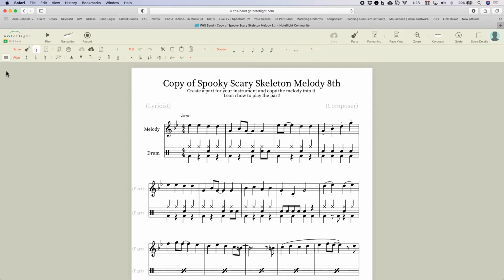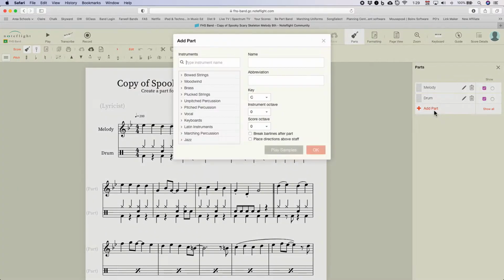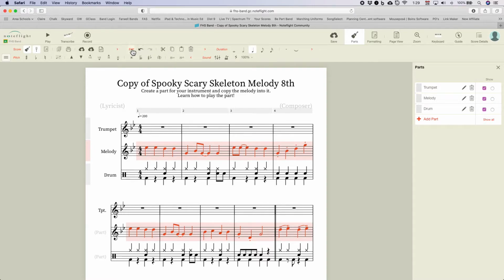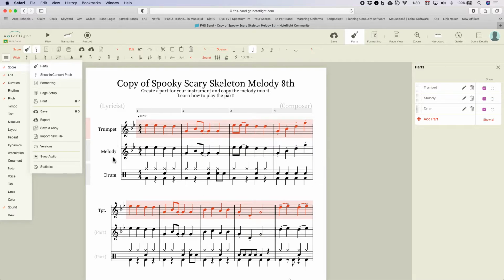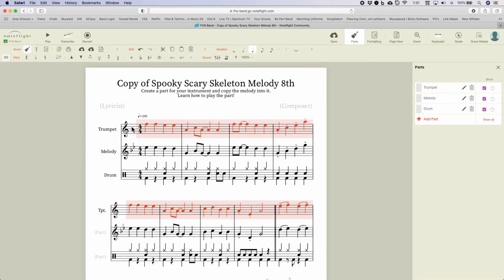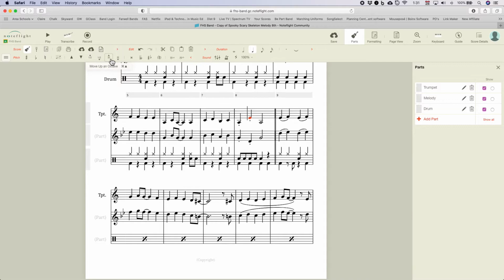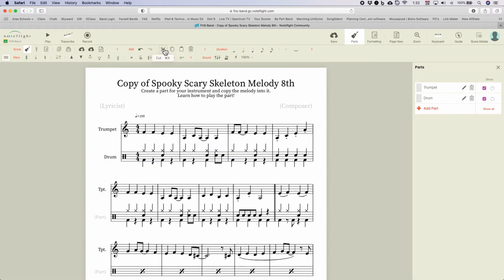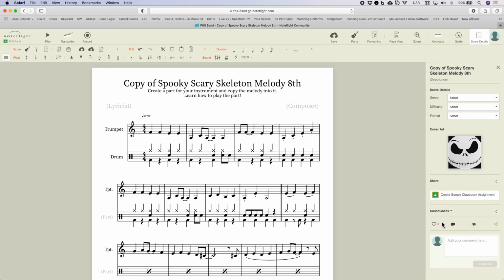Spooky 8th Grade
Spooky Scary 8th Grade Assignment for Oct 26